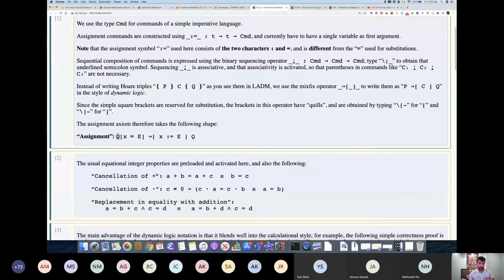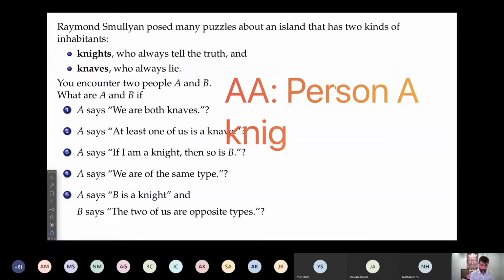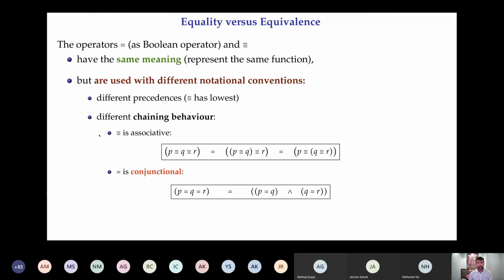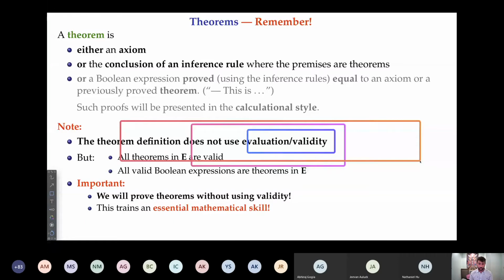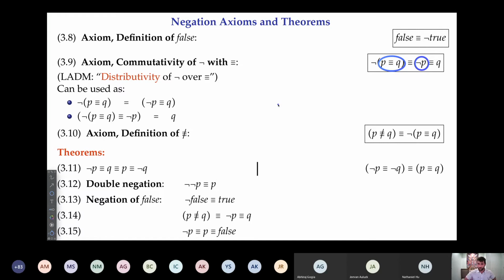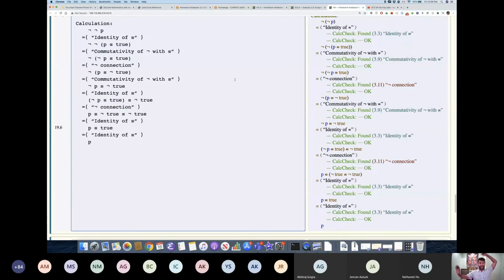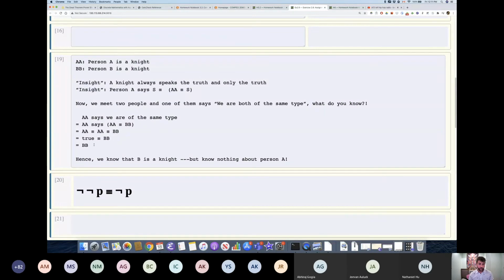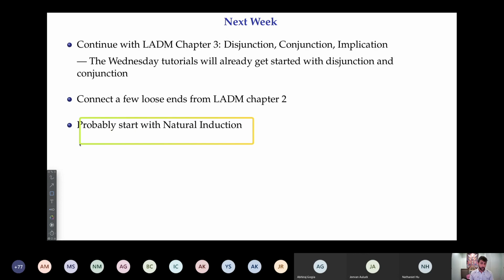Inference rules, Proofs-are-programs, and Equivalence Part II ─⟦Maths for Computing 6⟧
Quickly show how a program can be shown to meet its specification,
   discuss equivalence and negation for the purposes of solving
   knights and knaves problems.

Associated notes, including notes on Hoare triples and how to *calculate assignment commands* can be found